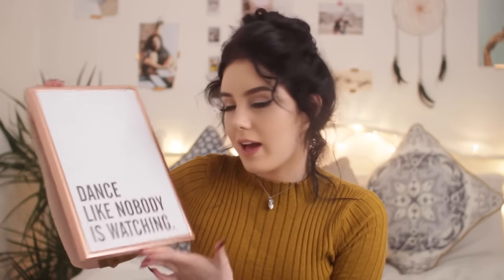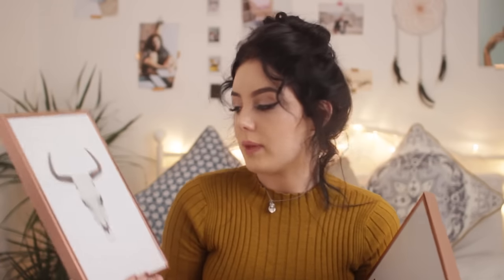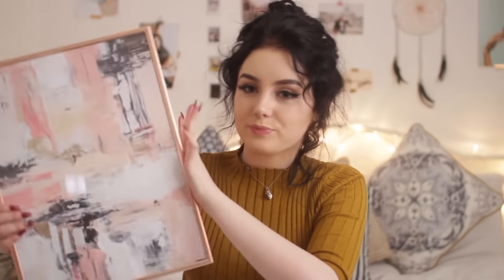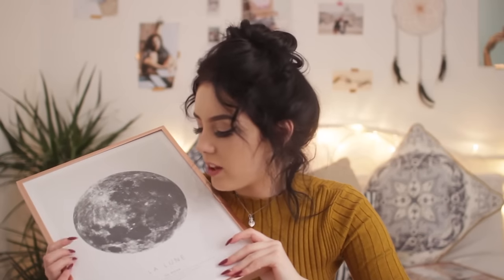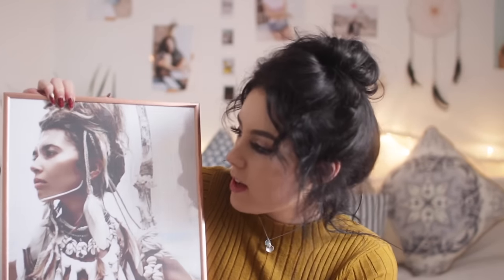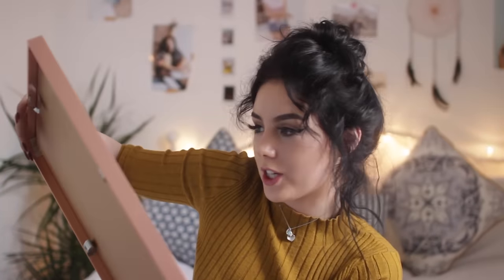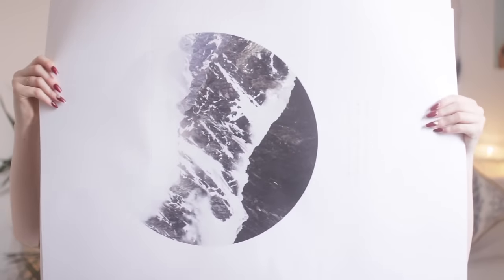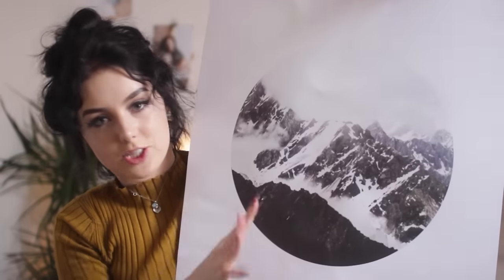HUGE HOMEWARE HAUL